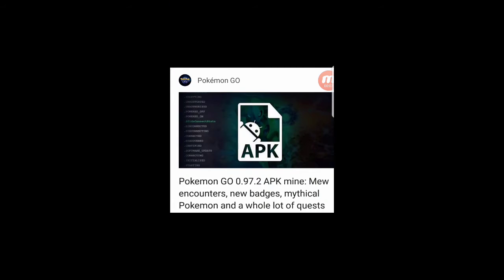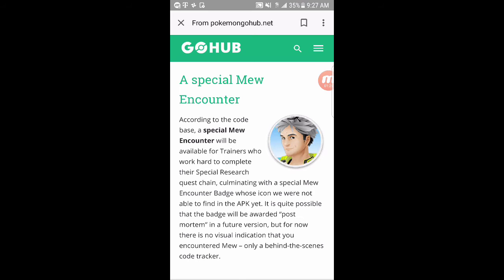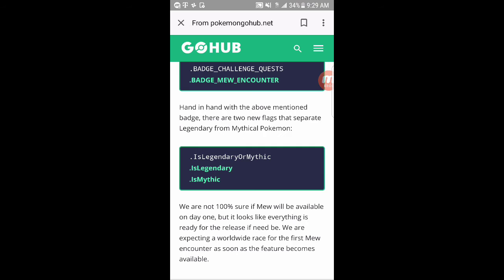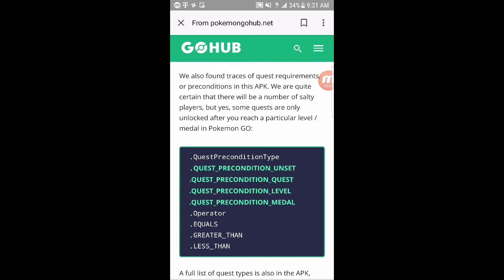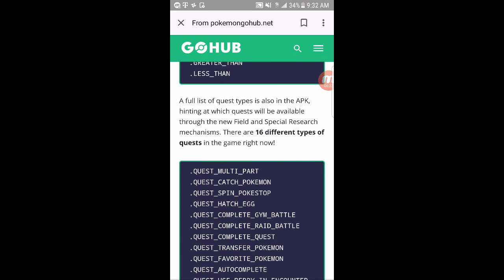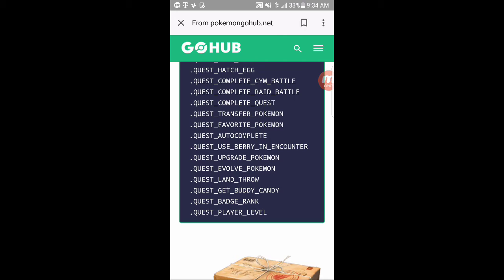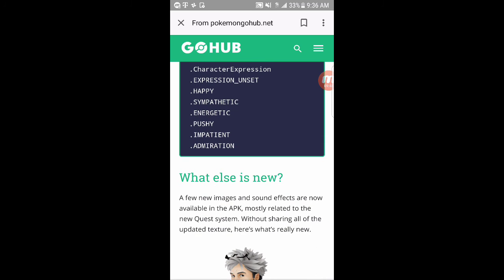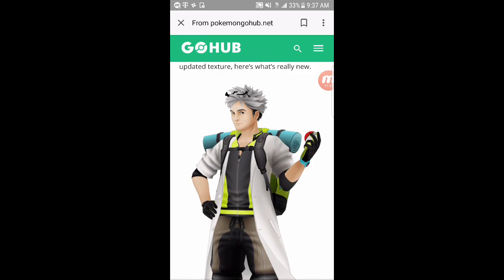ADDITIONAL INFO ABOUT QUEST & MEW (NEW 0.97.2 APK MINE)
More Information Regarding The New APK Mine 0.97.2 In Pokemon Go. (Quest & Mew)

"Good Vibes" By:
(DJ Quads)

"In The Club" By:
(The Samsung Cell Phone Company)(Pre-Loaded Songs)

Apps & Device Used To Make This Video:

(The Photo Gallery)
(Mobizen Screen Recorder)
(Mobizen Video Editor)
(Collage Maker: Incollage)
(The Legend App)